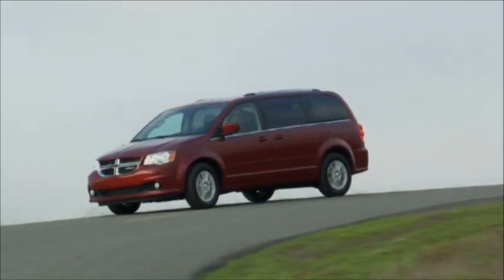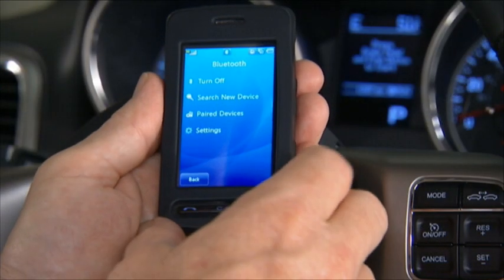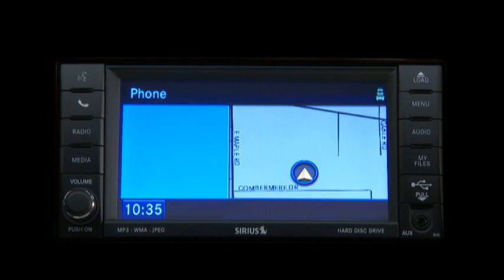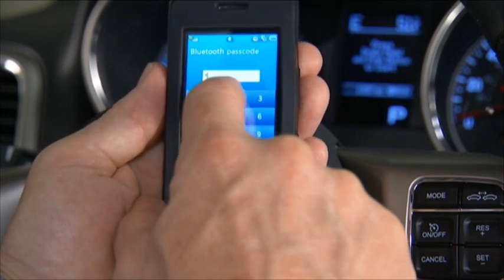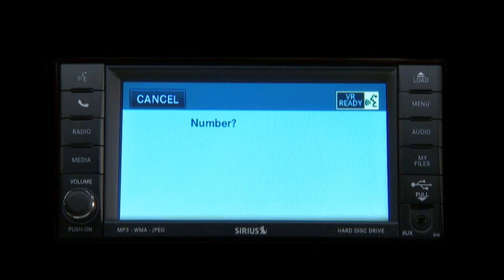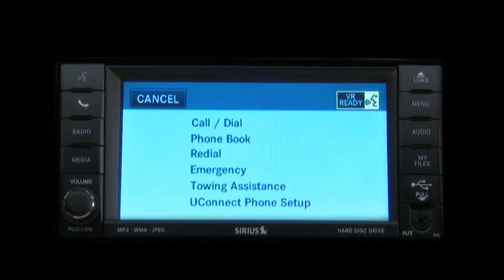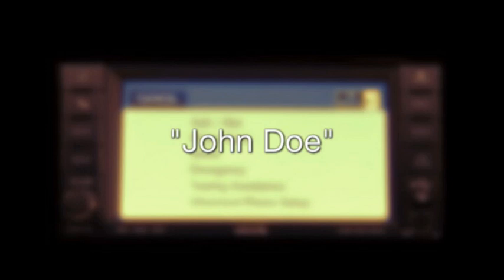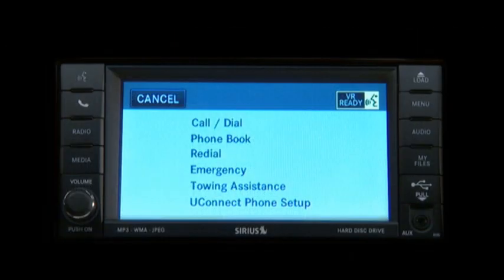2013 Dodge Grand Caravan | Uconnect Phone - Touchscreen Radio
This video shows how to use the Uconnect phone system with a touchscreen radio in the 2013 Dodge Grand Caravan